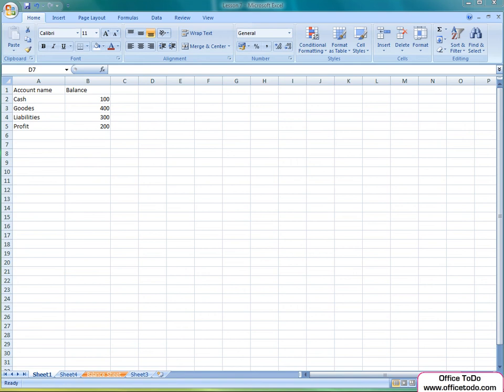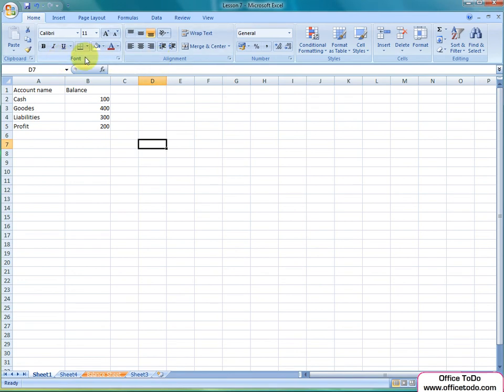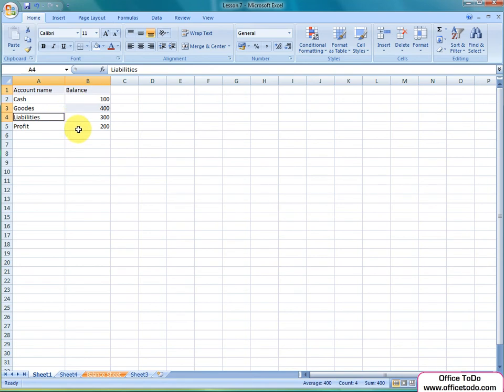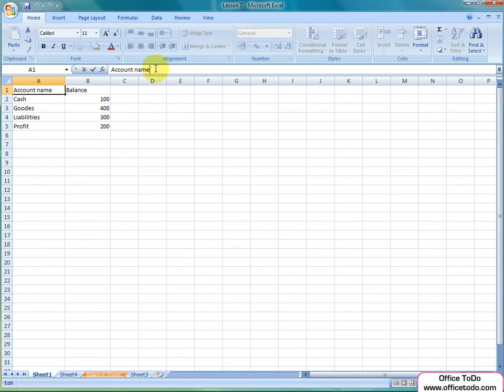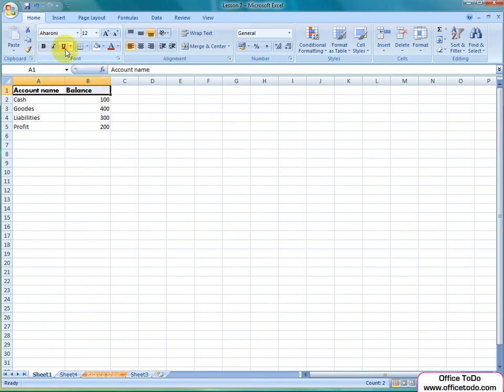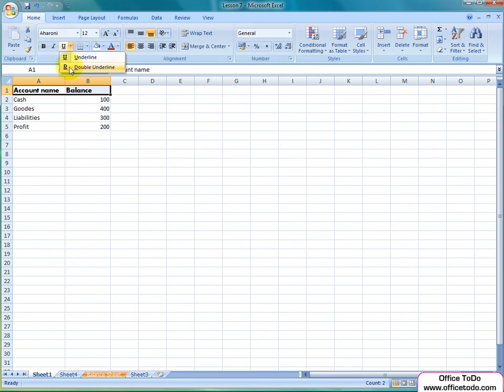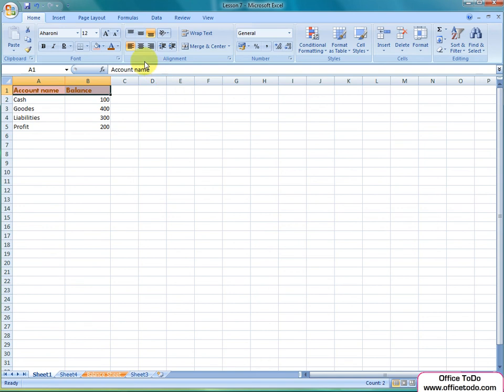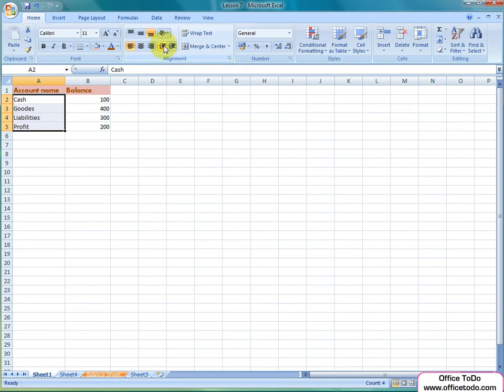Edit Text in the Workbook | Excel 2007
In this lesson I am going to show you how to edit the text in your Excel workbook.